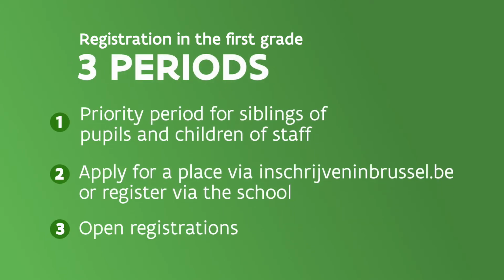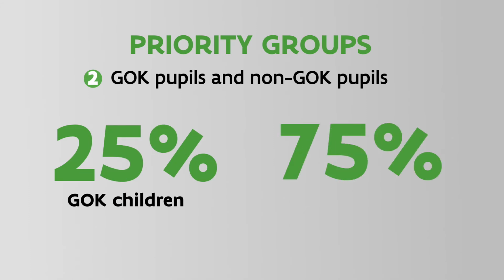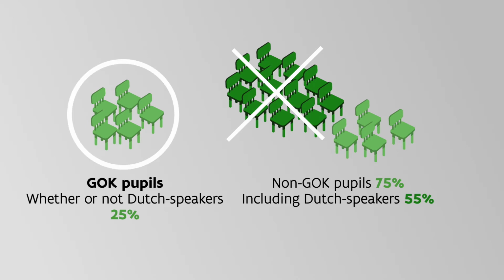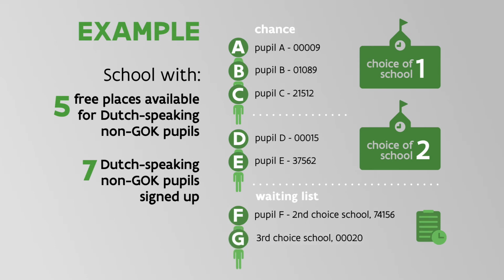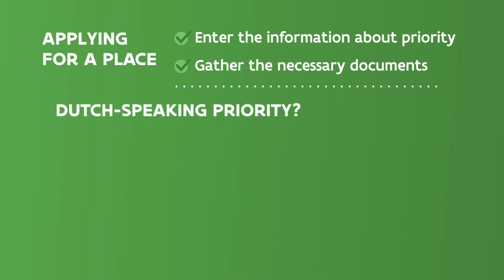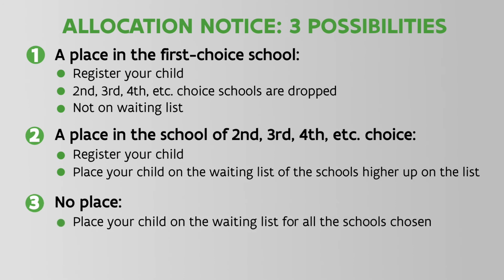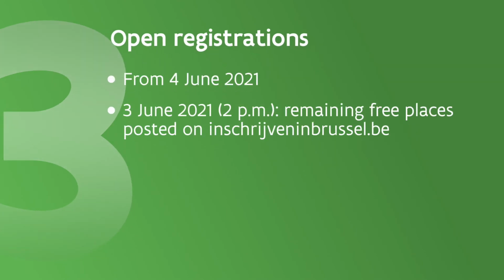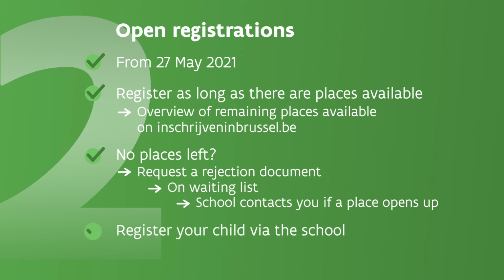Inschrijven in Brussel 2021 - Secundair onderwijs (Engels)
Vlaamse Gemeenschapscommissie - Hoe schrijf je je kind in, in een Nederlandstalige secundaire school in Brussel (schooljaar 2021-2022)?